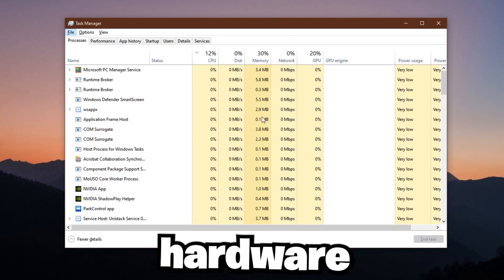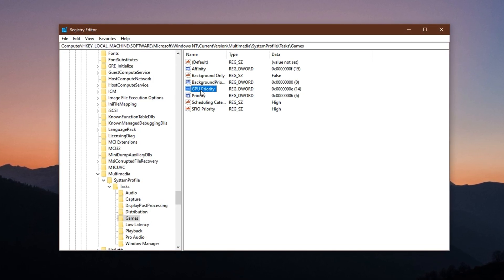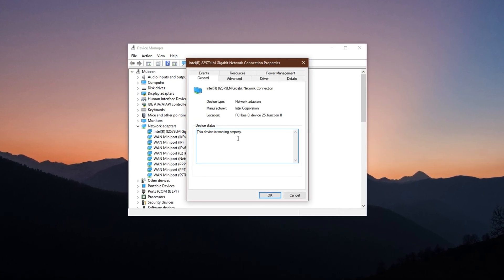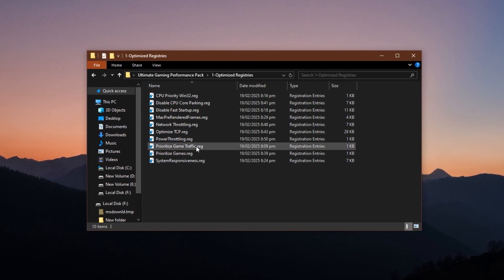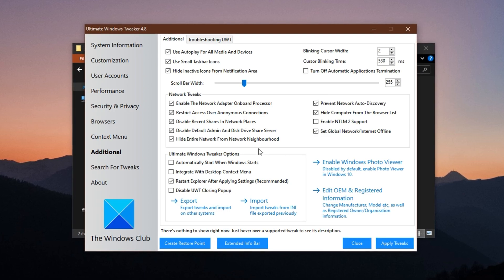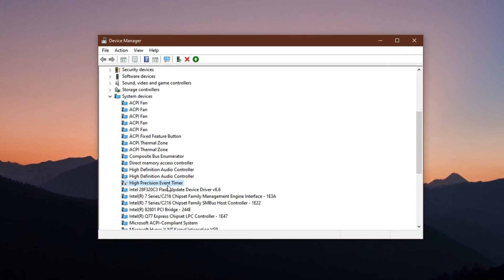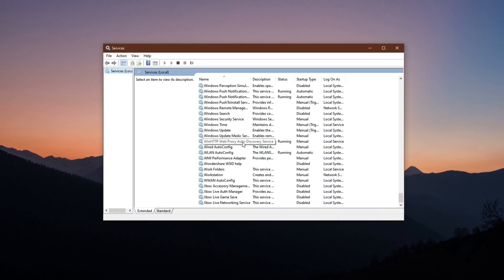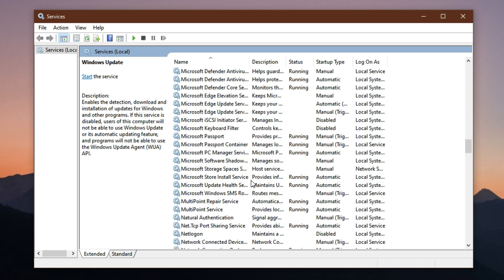Fix Game Stutter & Improve Smoothness – Ultimate PC Tips to Increase FPS Instantly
Learn how to fix stuttering and boost FPS instantly with these proven PC optimization tips for smooth gaming!

In this video, I’ll show you the best PC tweaks, settings, and performance tricks to eliminate stutters and get ultra-smooth gameplay. These tips work across all games and are perfect for low-end and high-end systems on Windows 10/11.

► Title: Fix Game Stutter & Improve Smoothness – Ultimate PC Tips to Increase FPS Instantly

Regedit Path:
HKEY_LOCAL_MACHINE\SOFTWARE\Microsoft\Windows NT\CurrentVersion\Multimedia\SystemProfile\Tasks\Games